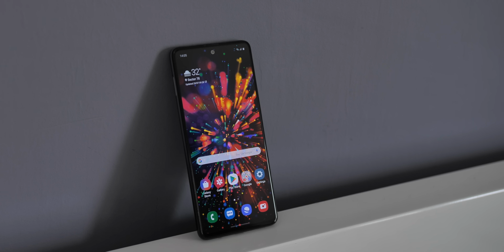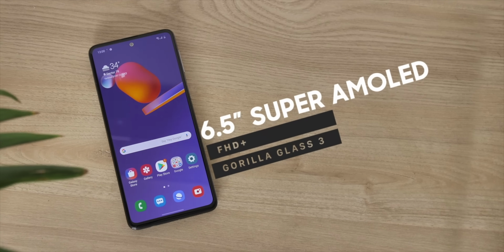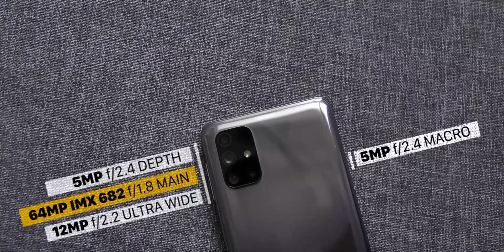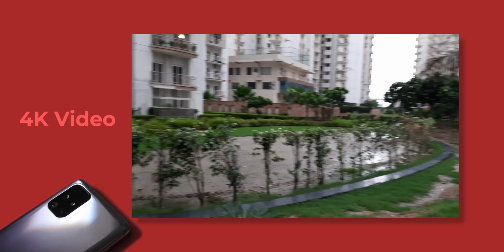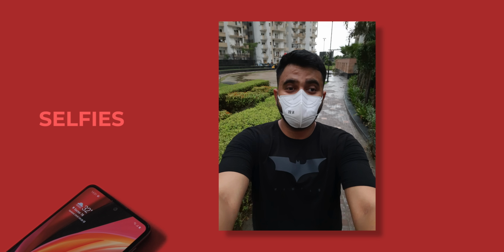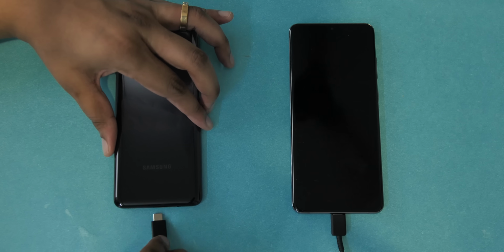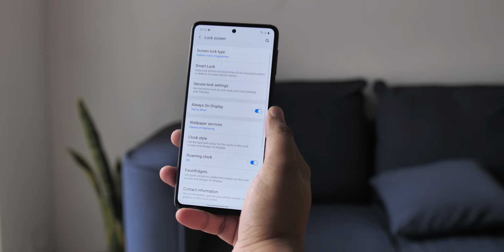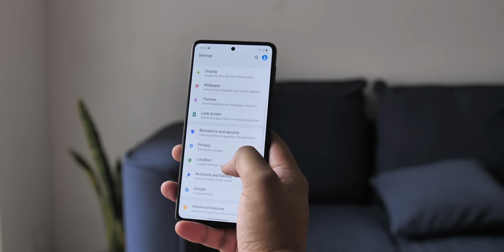Samsung Galaxy M31s First Impressions!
Samsung has launched the new Galaxy M31s in India and it brings upgrades on the design front, display, cameras, and charging. Well, this is our Galaxy M31s first impressions video where we tell you what's new in the Galaxy M31s.

The Galaxy M31s has been priced at Rs. 19,499 for the 6/128GB and Rs. 21,499 for the 8/128GB variant.

Chapters
0:00 Intro
0:48 Design & Display
2:19 Cameras
4:36 Battery & Charging
5:20 Hardware